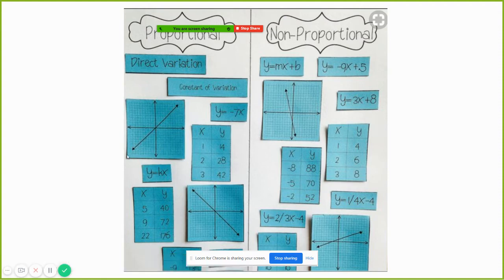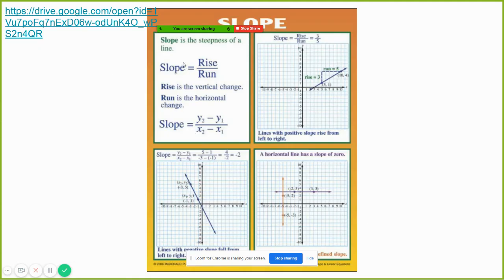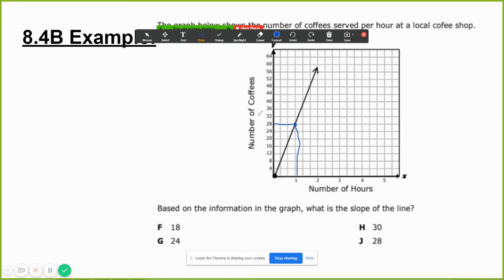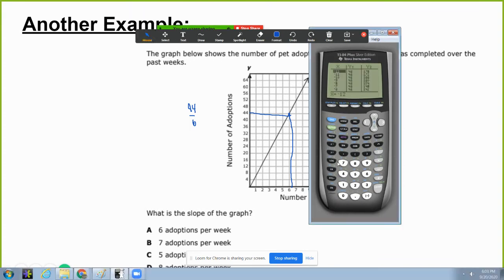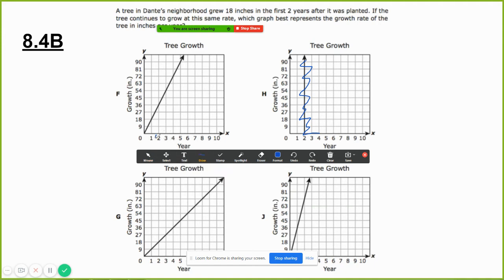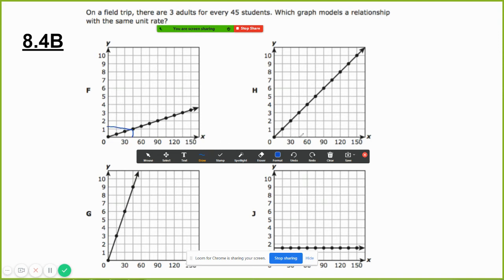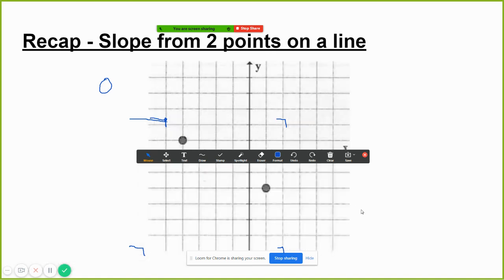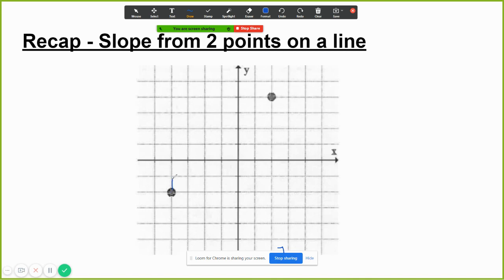8.4B Slideshow Video